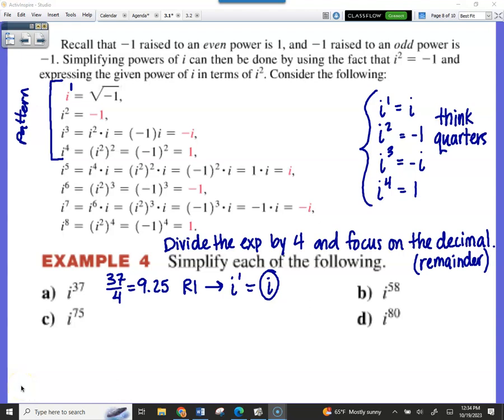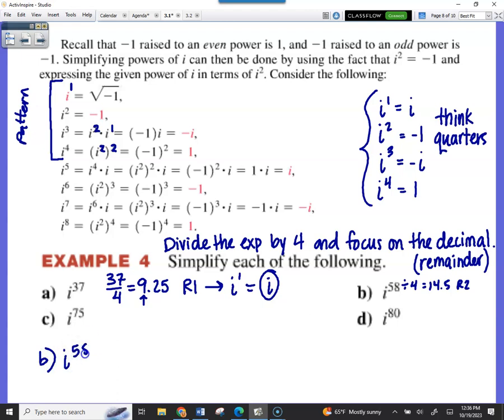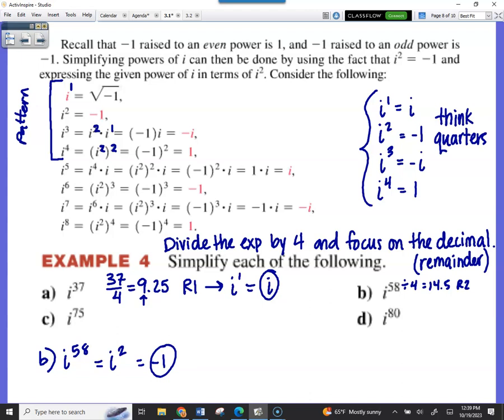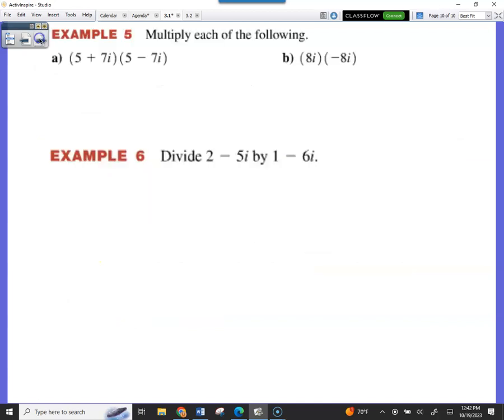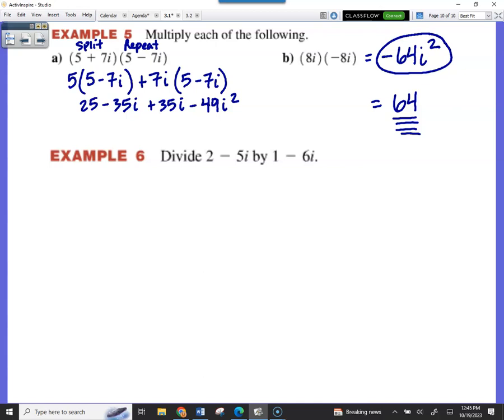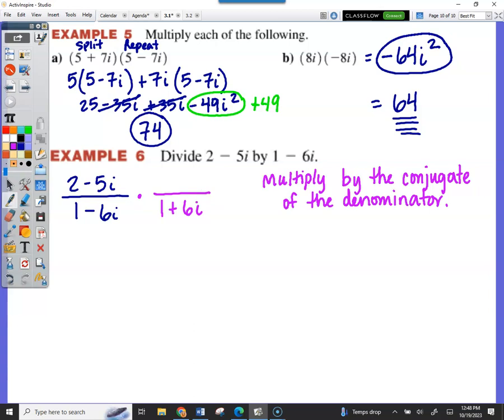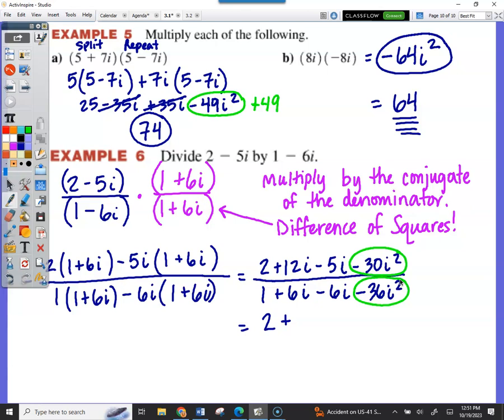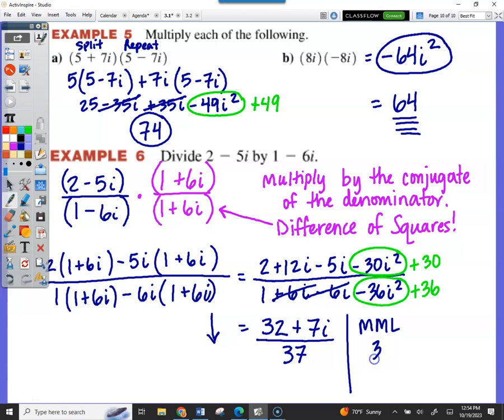MATH 1111 3.1 Day 2